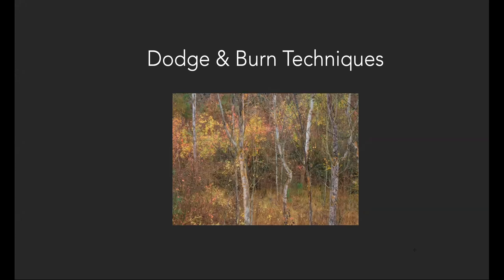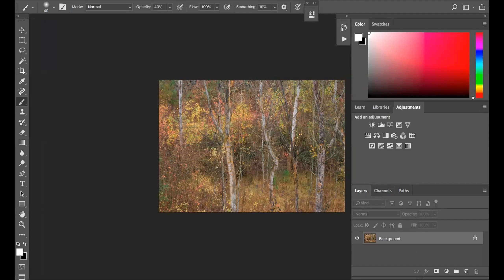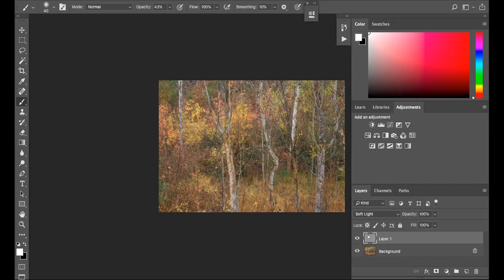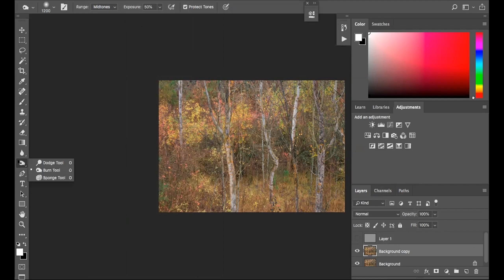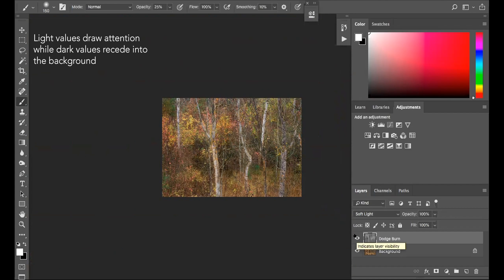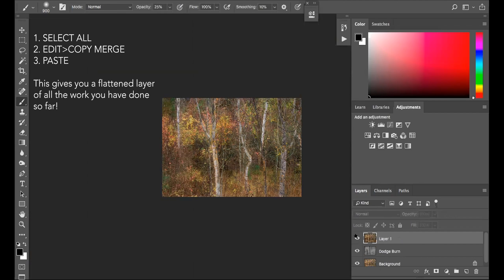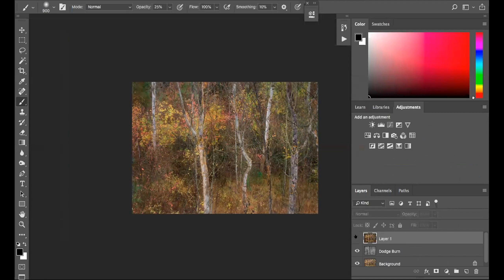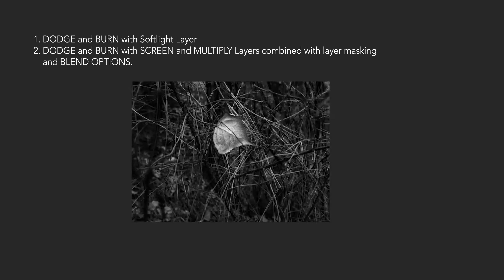Digital Photography: Dodge & Burn Techniques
In this video I discuss a couple of powerful dodge and burn techniques using layer blend modes.